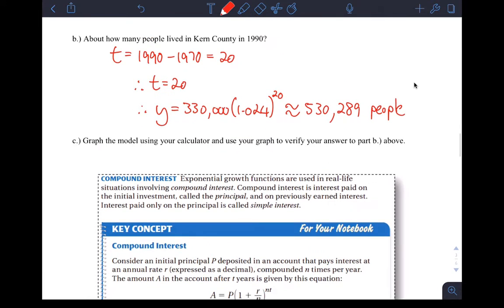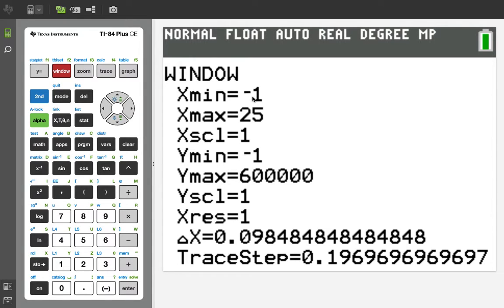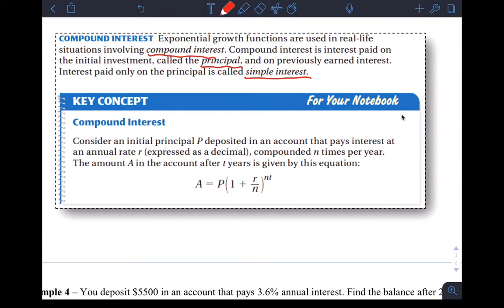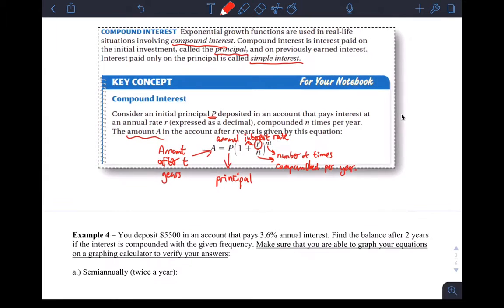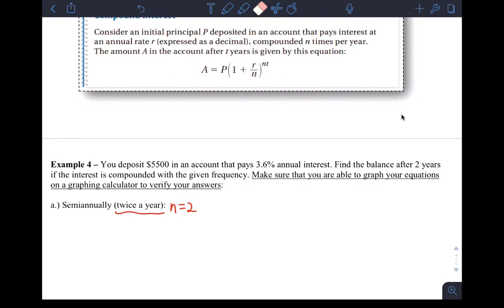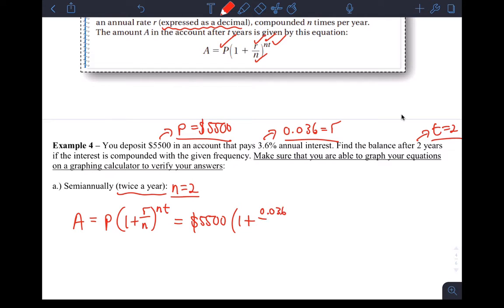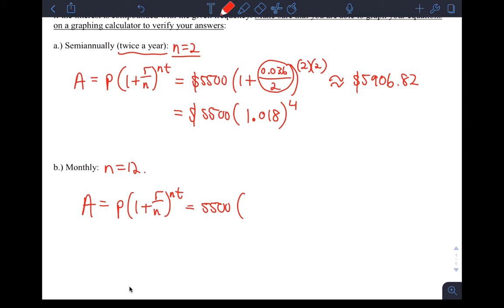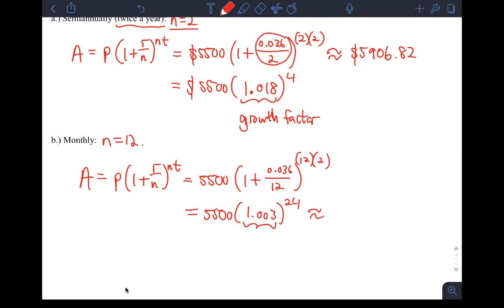Section 4.1 Examples 3 and 4